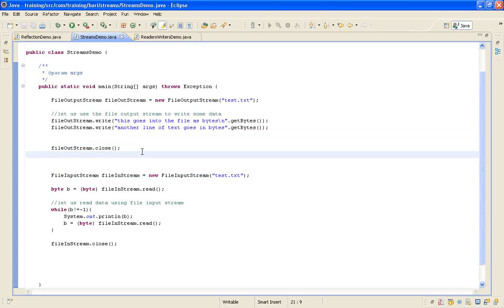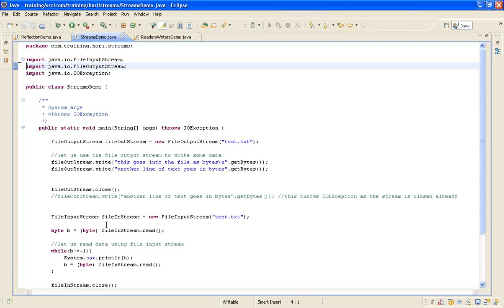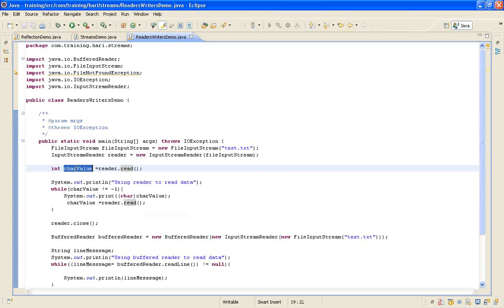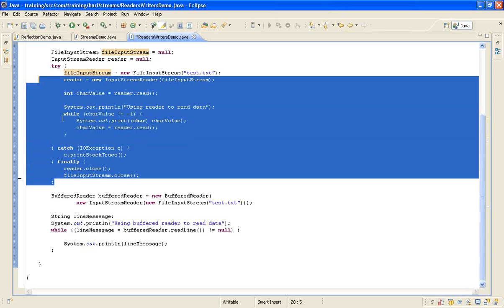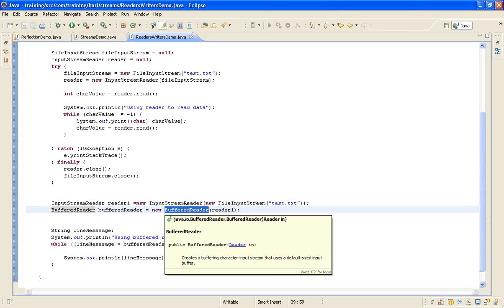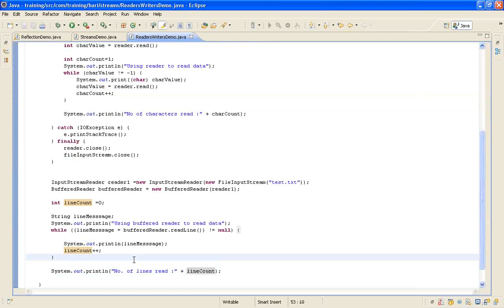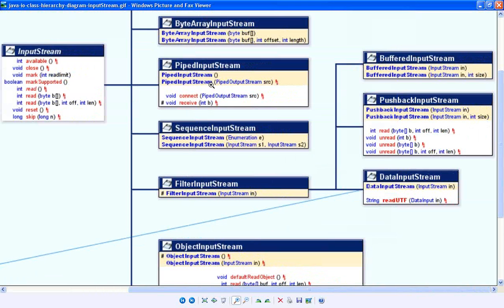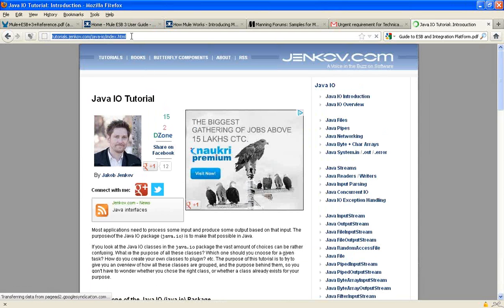java training Harinath Java IO streams readers & writers